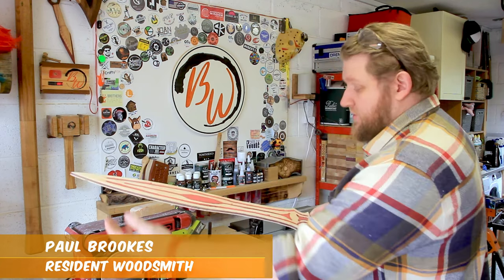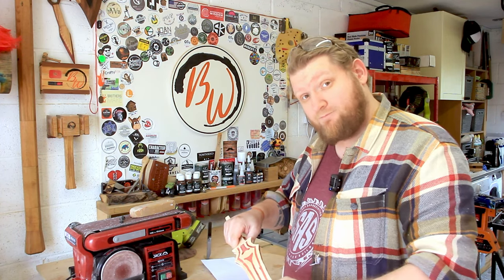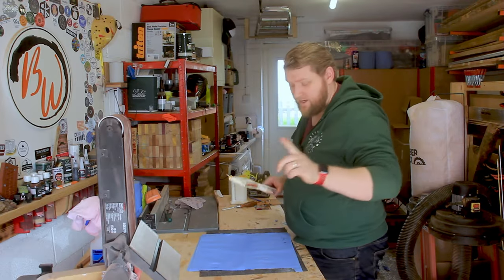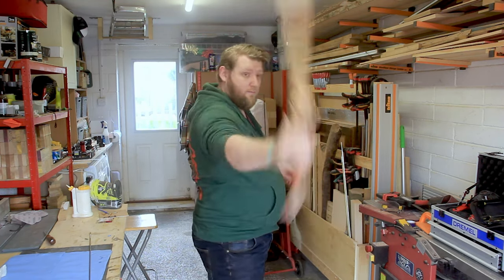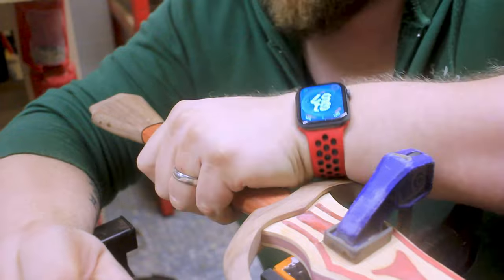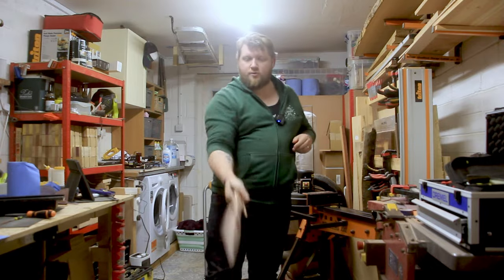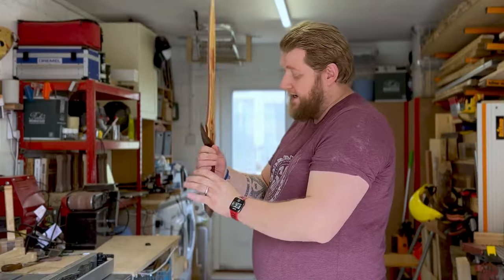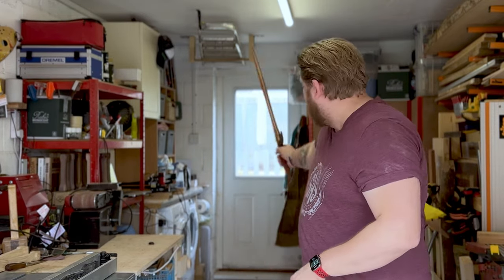Epic Charity Viking Sword Giveaway Unveiled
It's finally time to unveil the most epic wooden Norse/viking sword you have ever seen. We have glow-in-the-dark resin, glitter, purple heart, beech, walnut and padauk. What more do you want! Welcome to part 3 of the Viking sword build.
The guard & pommel is finished in @rubiomonocoatuk Oil Plus 2c Walnut & the sword & handle in Pure. They look amazing!!

Chapters
00:00 Intro
00:49 Making the Pommel & guard
01:28 FItting the pommel & guard
03:16 Adding a bevel to the sword
03:50 Glueing time
05:14 Adding pins & groves
06:47 @rubiomonocoatuk time!
08:03 Playtime & Outtro
10:34 Unofficial 1K subscriber giveaway announcement.